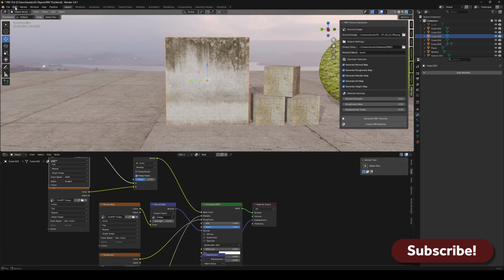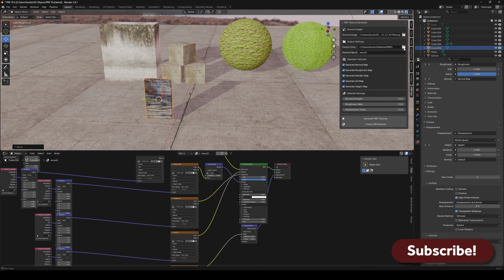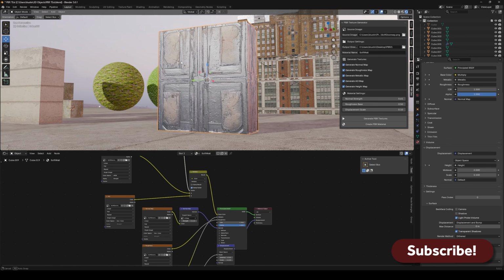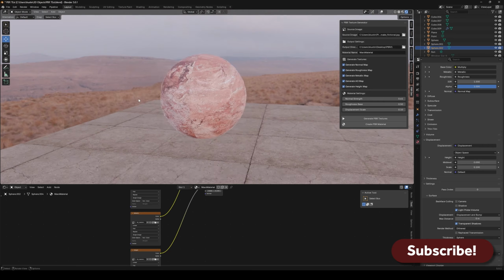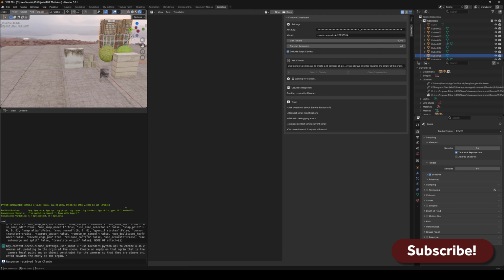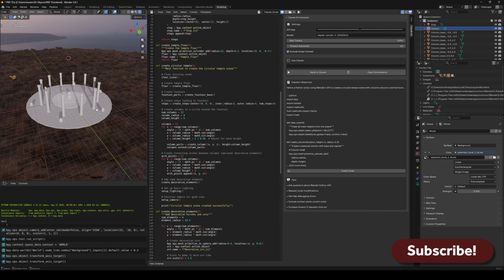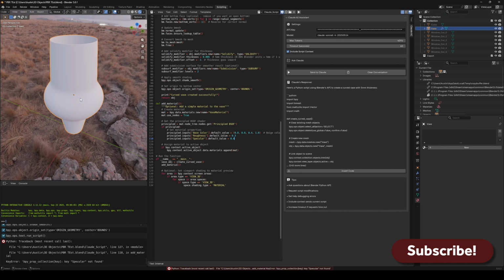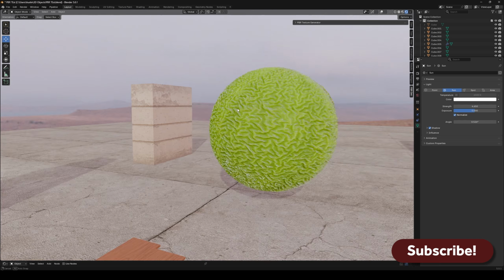I Used AI to Build a Blender Plugin That Makes PBR Textures For Me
In this video, I show how to build and use custom Blender plugins powered by Claude AI to create advanced, production-ready tools directly inside Blender.

We cover two practical examples:

• A custom PBR texture generator plugin for Blender, automatically creating base color, roughness, normal, and other material maps
• Direct Claude AI integration inside Blender, allowing real-time AI assistance for scripting, tools, and procedural workflows

This workflow combines Blender Python add-ons, AI-assisted coding, and procedural generation to speed up asset creation and reduce repetitive work. If you’re interested in Blender automation, AI tools for 3D artists, custom add-ons, or procedural PBR material creation, this video breaks down a real implementation you can adapt for your own pipeline.

Perfect for Blender artists, technical artists, indie developers, and AI-driven creators looking to push Blender beyond its default toolset.